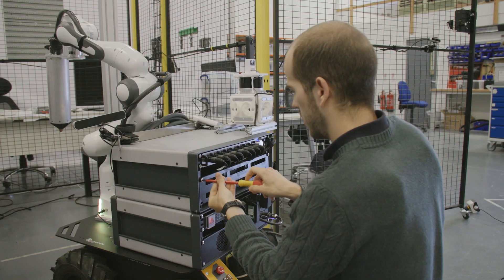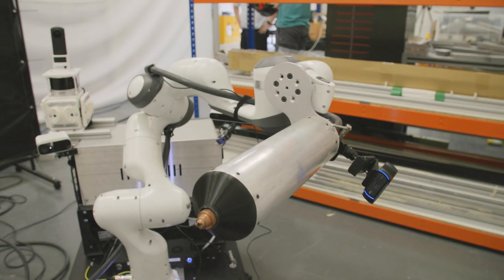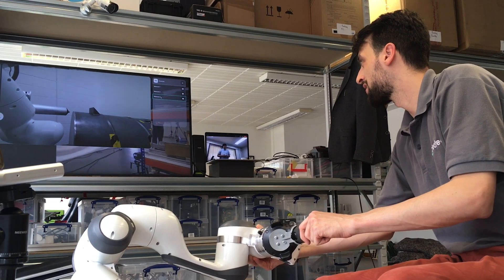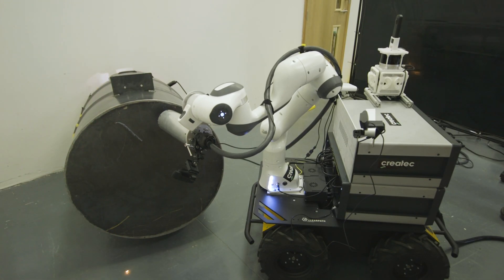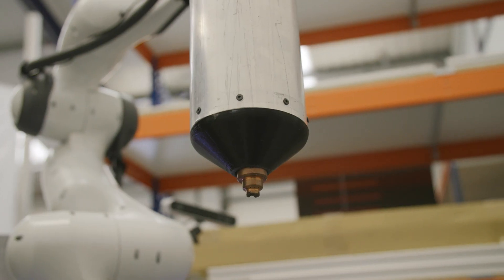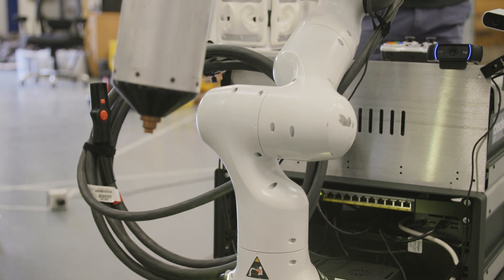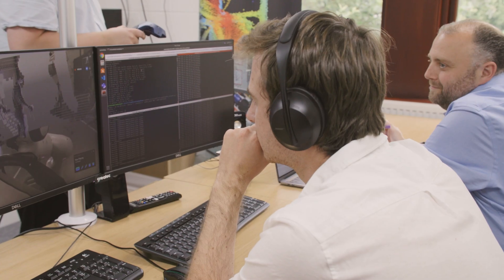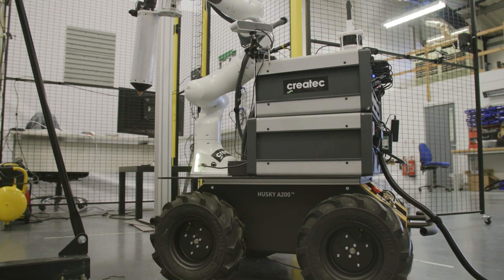Remote sensing & robotic plasma cutting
We've discovered there is a strong need for human senses to help control robotics in remote operations. That is why we have developed two new technologies: 'Overseer' and 'Haptic Master'.

Overseer provides situational awareness of remote environments. You can see and hear everything the overseer sensor. Whilst Haptic-Master allows you to feel the environment through the 'arms' of a robot as if they were and extension of your own.

Together these technologies have been used to demonstrate how you could perform plasma cutting. A typical hazardous operation used in nuclear decommissioning.

Many thanks to the fantastic Adamedia for their filming and editing of this video.